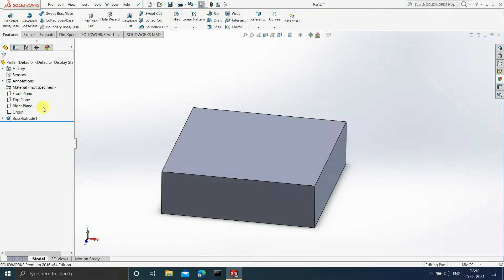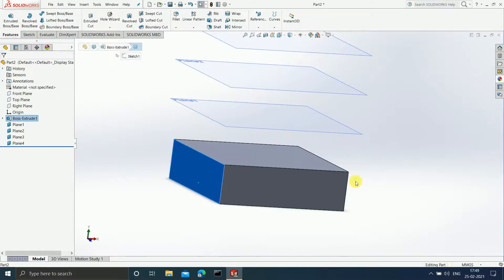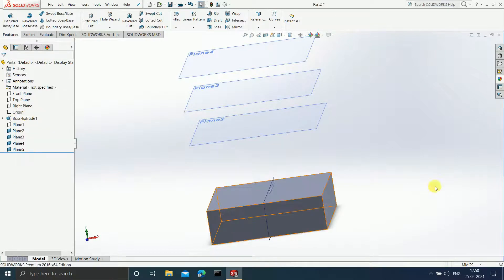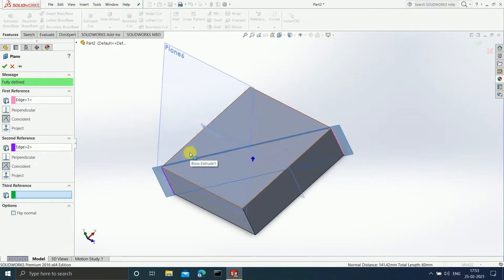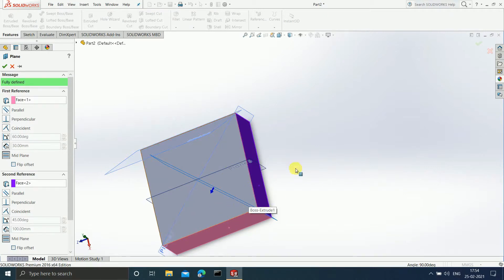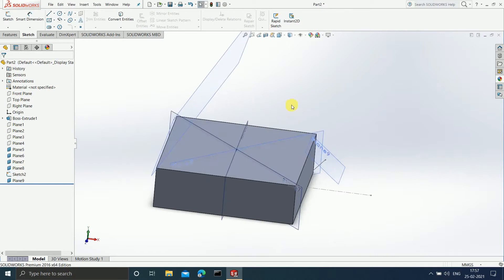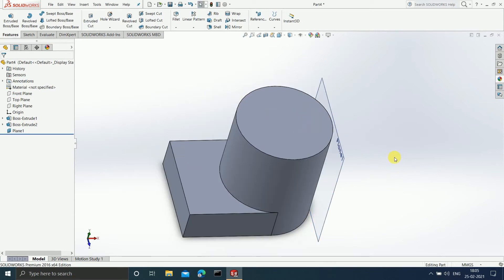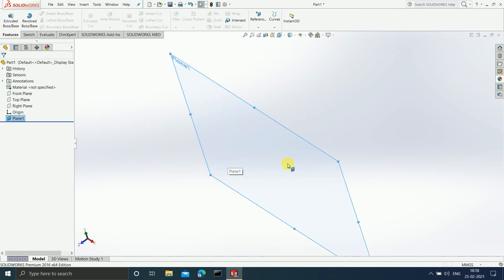How to insert plane in solidworks ? Reference geometry , Live section plane .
Topic - 3D CAD modelling in solidworks
Subtopic - Reference geometry - plane , live section plane

How to insert plane in solidworks ?
Reference geometry
insert plane
insert
plane
reference
geometry
solidworks
how to add plane in solidworks
add plane
how to insert a new plane
how to make plane in solidworks
how to create reference planes in solidworks
creating reference plane in solidworks
creating tangent planes in solidworks
reference plane
One Level Better
SAHIL S. VICHARE